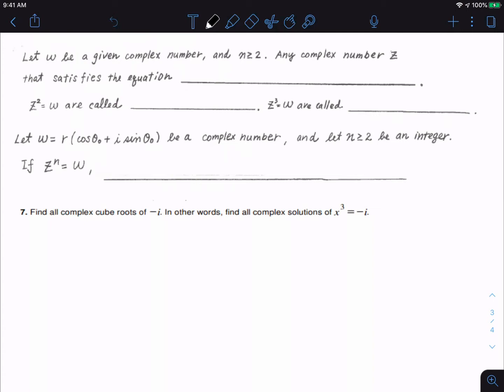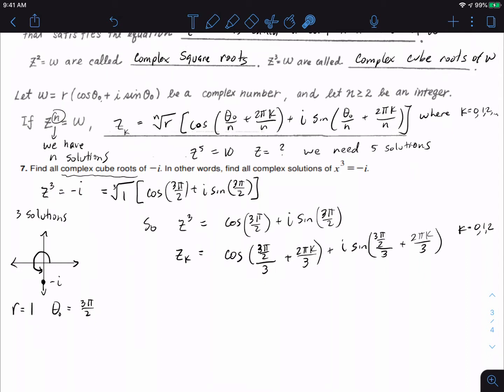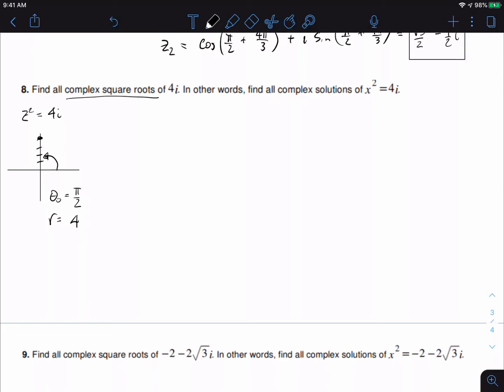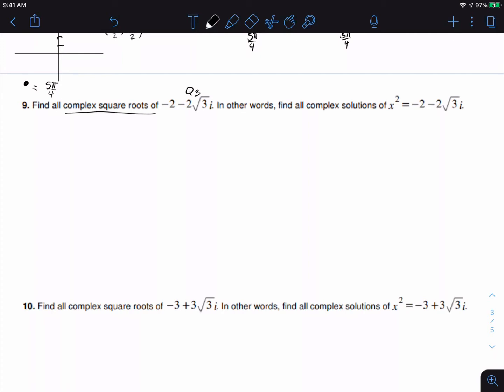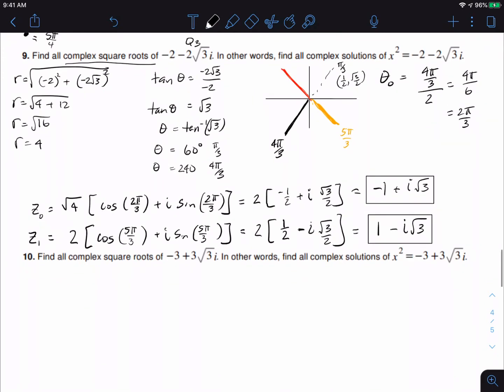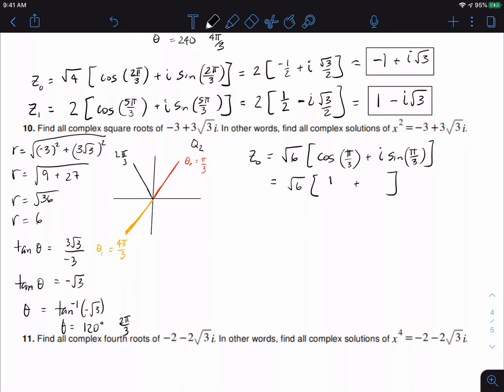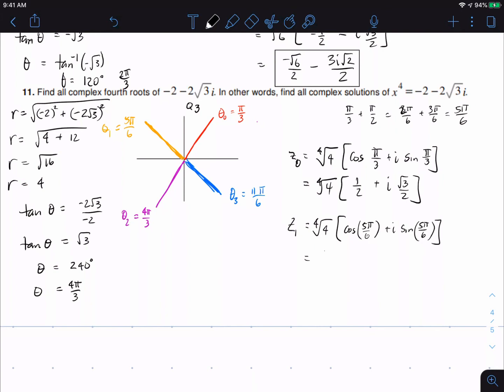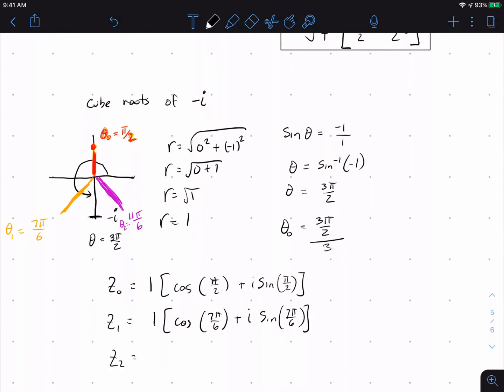Notes 10 Continued